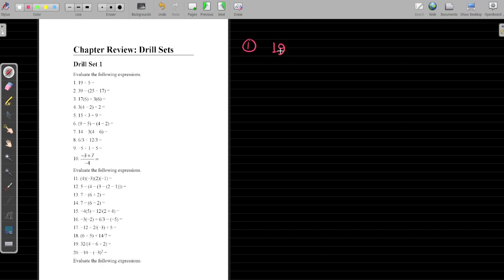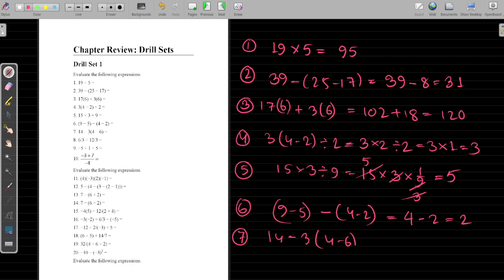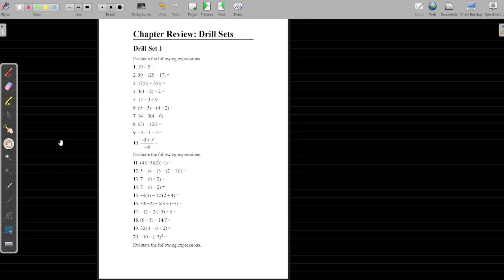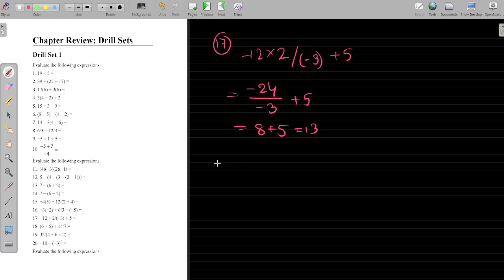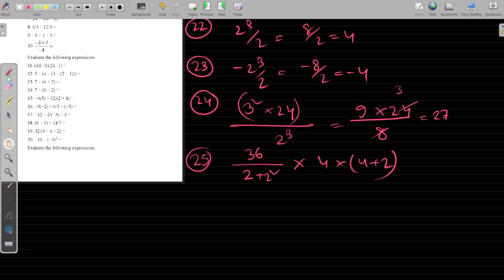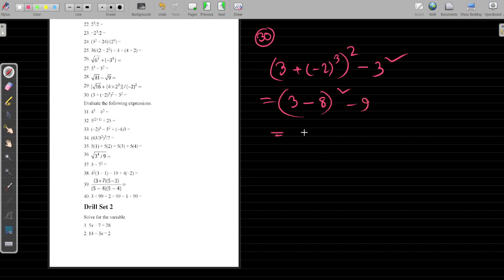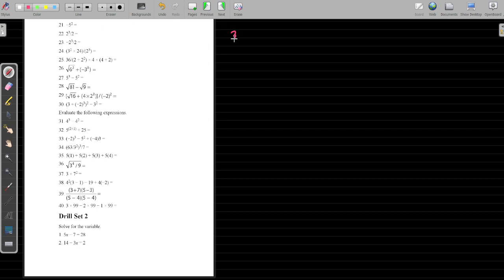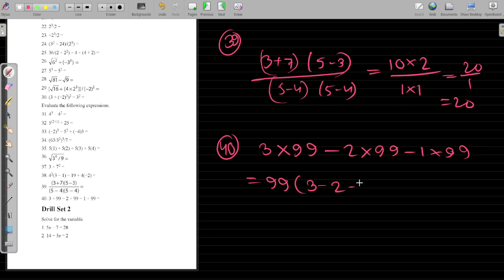1.Manhattan Guide 1 Chapter 6-Drill Set 1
Topic: Drill Set
From Manhattan GRE AlGEBRA 4th Edition